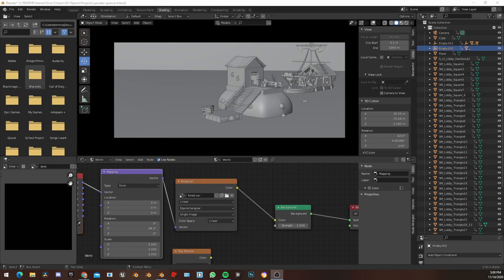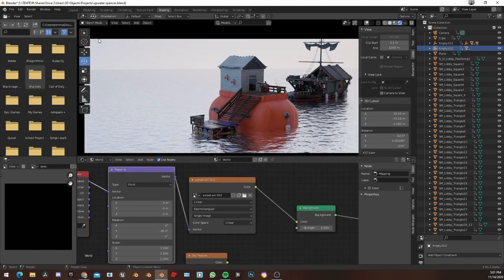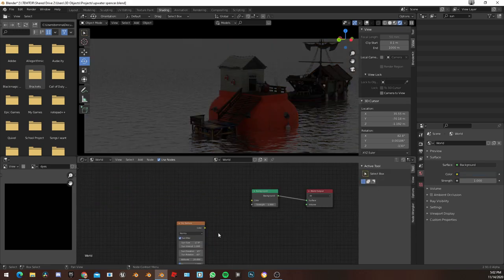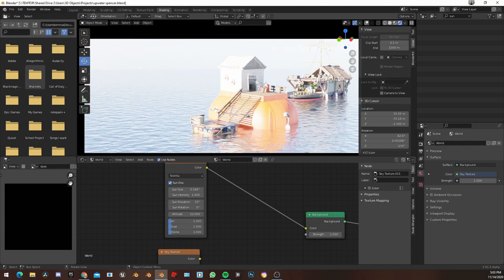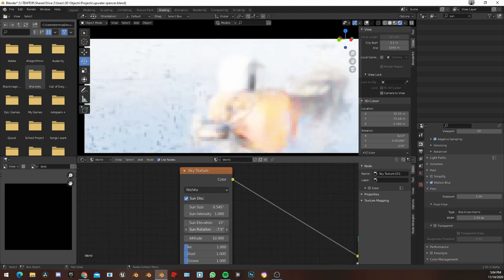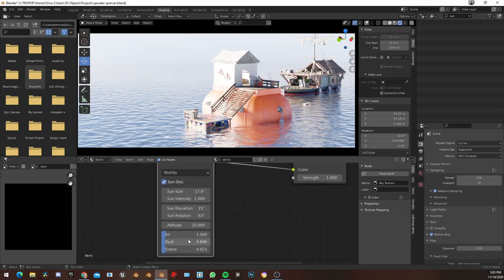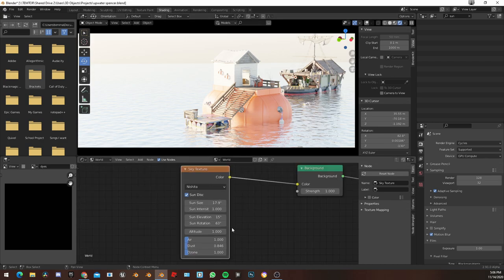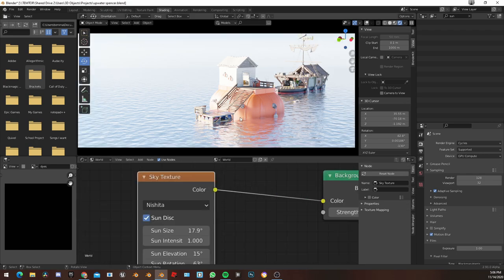The Blender 2.9 Sky texture (and what you can do with it)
Howdy fella’s!

Thanks for clicking my video! Not many people do that you know.. so I really do appreciate you!